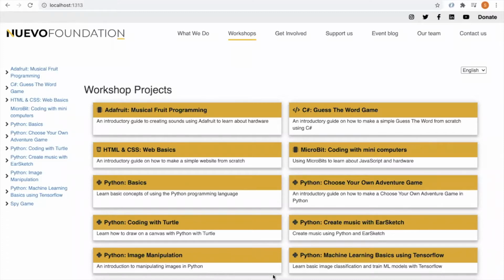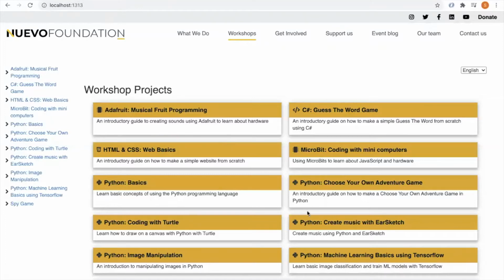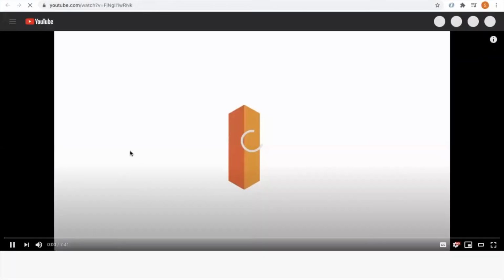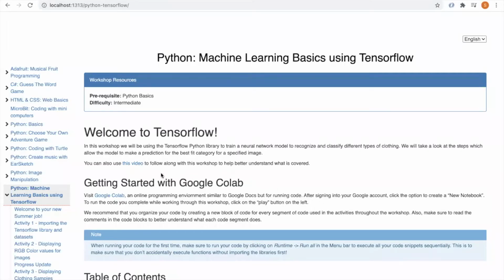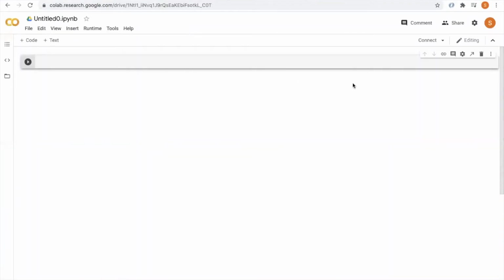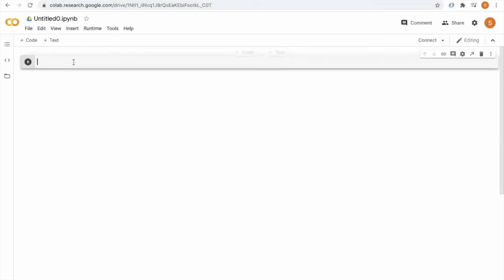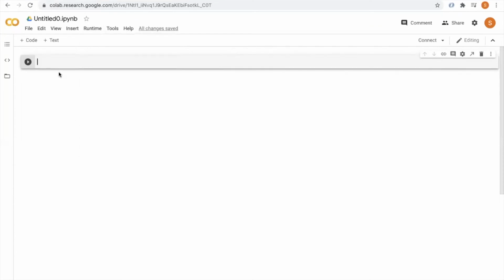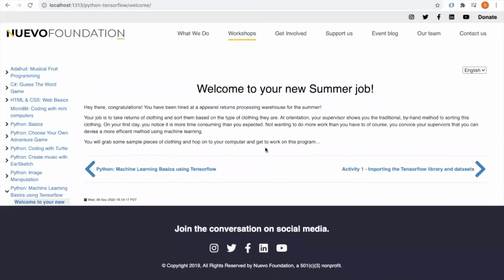TensorFlow Workshop: Basics + Story - Part 1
Covers what TensorFlow is as well as reviews how to create and setup a notebook/project in Google Colab. In addition, this video will establish the story line for the workshop.